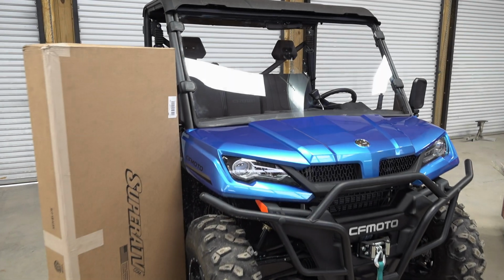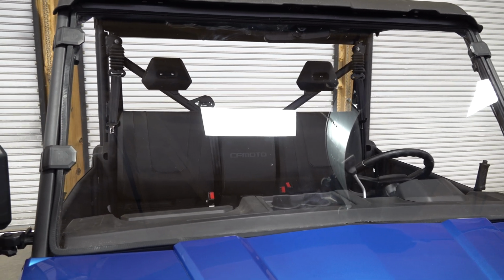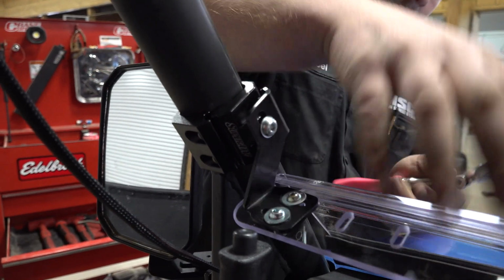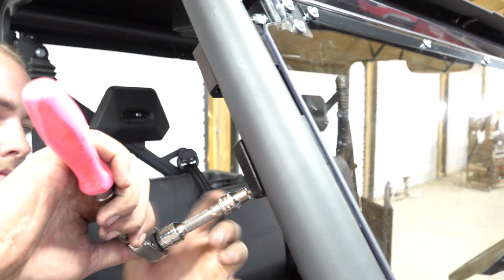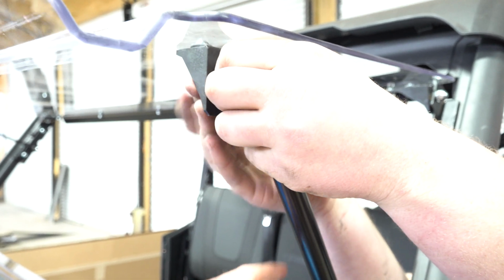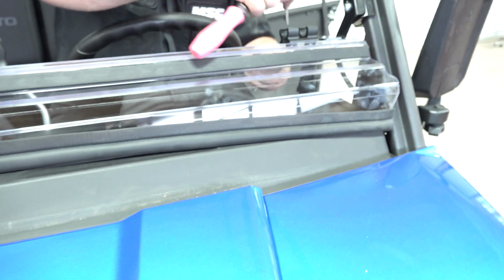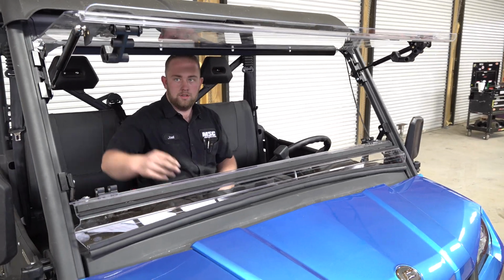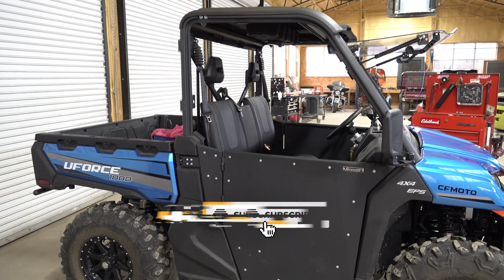SuperATV Windshield Options for the UFORCE 1000 Full & Flip Out Windshield Review & How to Install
How to install Superatv Flip Out windshield and Full Windshield for the CFMOTO UFORCE 1000. Very nice windshield options at Main Street Cycle. Get 10% Off your SuperATV Windshields when you call Main Street Cycle and order your SuperATV Windshield; all you have to do is mention my name, Blake with Real Talk Powersports! So don't delay! These Windshields really are a nice add on for the CFMOTO UFORCE 1000!
Check out the page and I encourage you to watch the short video that you will find on this page and check out some of our goals and benefits of becoming a Patron for the channel! Yall are Awesome!
Also go check out Main Street Cycle @

God Bless!!!